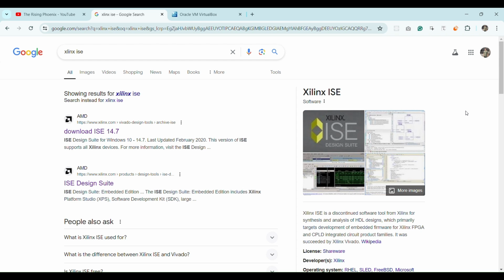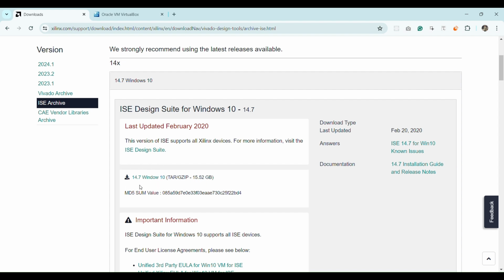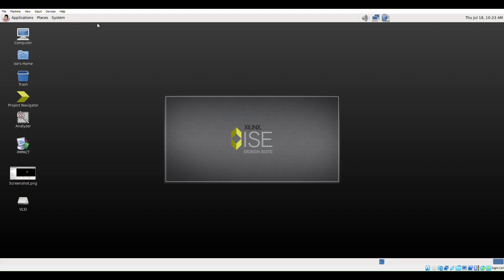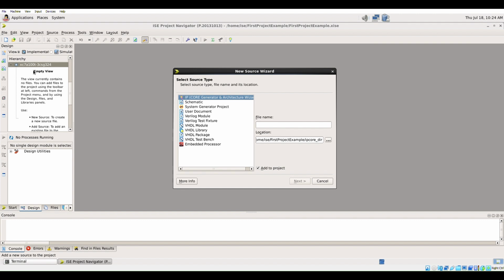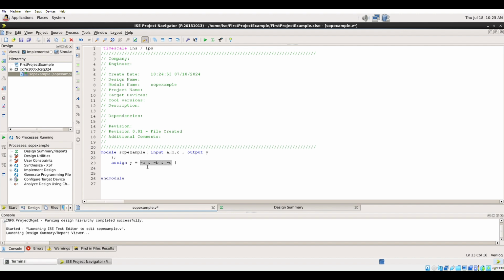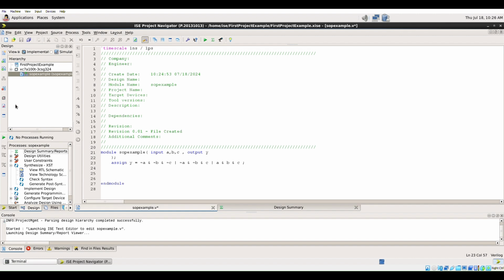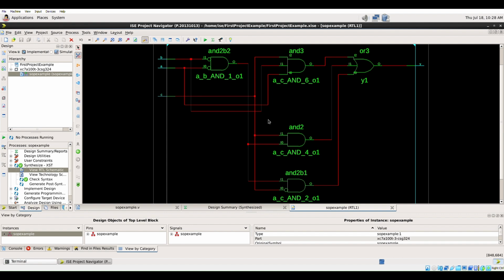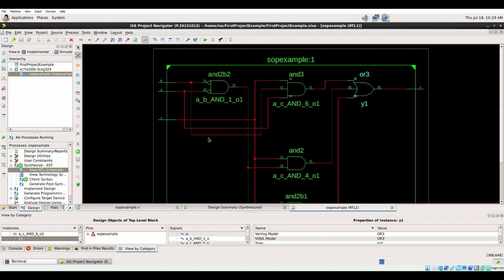HDL Development with Xilinx ISE 14.7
This lecture provides an in-depth exploration of Hardware Description Language (HDL) design using Xilinx ISE 14.7. Participants will learn to design, simulate, and implement digital circuits, gaining hands-on experience with the tools and techniques essential for modern digital design and verification.

Important Links